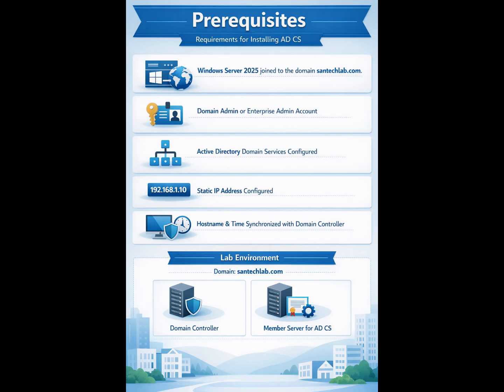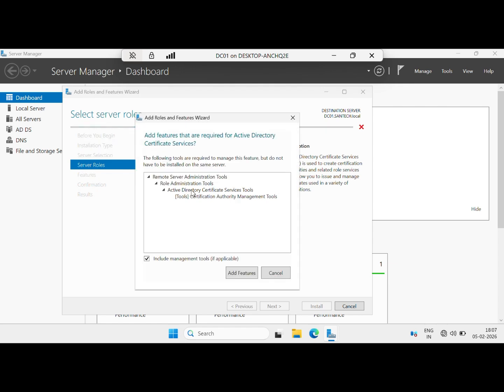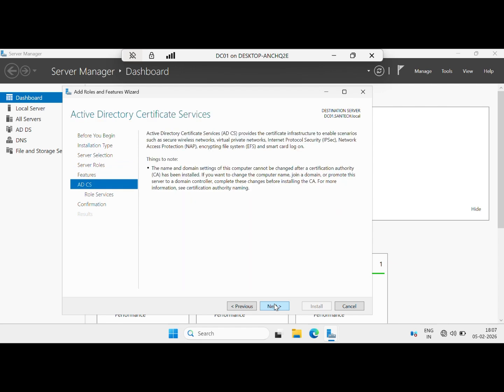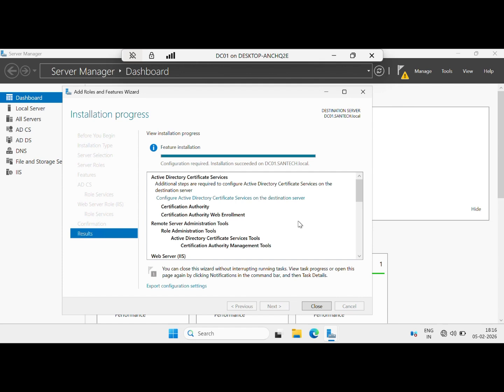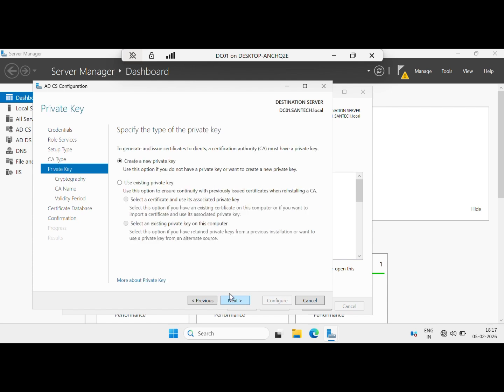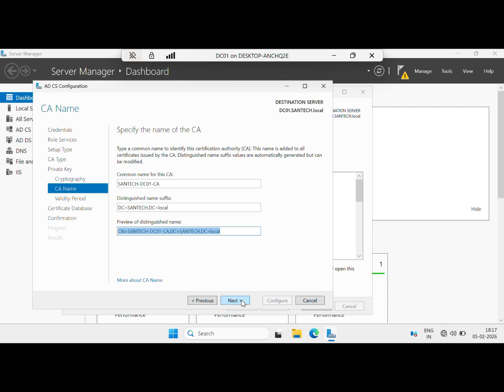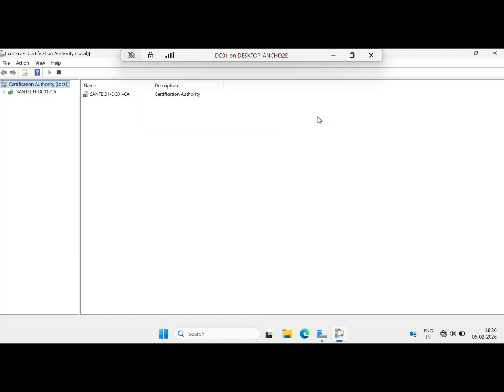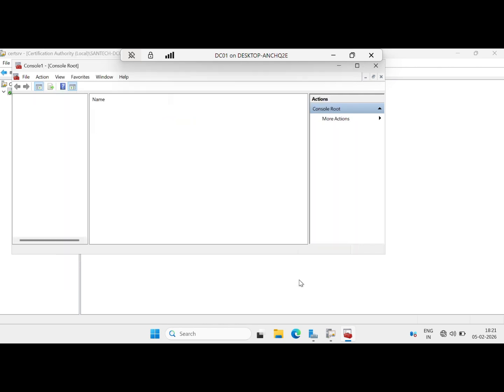How to Install AD CS on Windows Server 2025 (Step-by-Step PKI Setup)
In this video, you’ll learn how to install and configure Active Directory Certificate Services (AD CS) on Windows Server 2025 step by step.
This complete tutorial covers:
✅ Installing the AD CS role
✅ Configuring Certificate Authority (Root CA)
✅ Setting up PKI on Windows Server 2025
✅ Choosing CA types (Enterprise vs Standalone)
✅ Certificate templates overview
✅ Best practices & security tips
✅ Common AD CS mistakes to avoid

Hello everyone,
I hope you’re all doing well, and welcome back to SANTECH, your go-to channel for Windows Server and IT infrastructure tutorials.

In this video, we’re going to learn how to install and configure Active Directory Certificate Services, also known as AD CS, on Windows Server 2025.

Active Directory Certificate Services is a Windows Server role that allows organizations to build a public key infrastructure, issue digital certificates, and secure services like HTTPS, VPN, and authentication.
By the end of this video, you’ll have a fully functional Certificate Authority set up in your environment.
🧰 Prerequisites
Before we begin, let’s quickly review the requirements for installing AD CS:
A Windows Server 2025 machine joined to your domain.
A domain admin or enterprise admin account.
A properly configured Active Directory Domain Services environment.
A static IP address configured on the server.
And finally, the server’s hostname and time synchronized with the domain controller.
In my lab environment, I already have a domain named santech.local.
The domain controller is up and running, and we have a member server ready where we’ll install Active Directory Certificate Services.
🖥️ Step 1: Adding the AD CS Role
Let’s begin on the Windows Server 2025 machine.
Click on Manage and select Add Roles and Features.
In the wizard, click Next until you reach the Server Roles page.
Check Active Directory Certificate Services, then click Add Features when prompted.
Click Next through the Features page.
On the AD CS page, you’ll see a brief description of the service. Click Next.
On the Role Services page, select Certification Authority.
You can also select additional components like Web Enrollment if needed.
Click Next and then Install.
Wait for the installation to complete. Once it’s finished, click on Configure Active Directory Certificate Services on the destination server.
⚙️ Step 2: Configuring the Certification Authority
On the AD CS Configuration Wizard, click Next.
Under Credentials, make sure you’re logged in with a domain admin account.
On the Role Services page, select Certification Authority and click Next.
Choose Enterprise CA because this server is part of an Active Directory domain.
Next, choose Root CA as this will be our first CA in the environment.
If you already have a root CA, you can also set this up as a subordinate CA, but in this lab we will go with a root CA.

🔐 Step 3: Creating a New Private Key
Select Create a new private key and click Next.
You can keep the default cryptographic options or adjust them to your security policy.
For most environments, the default settings are sufficient.
Click Next.
📜 Step 4: Setting the CA Name and Validity Period
On the CA Name page, the common name is filled automatically based on the server name. You can change it if needed. Click Next.
On the Validity Period page, specify how long the root CA certificate will be valid.
For lab environments, 5 years is common. In production, you may want a longer period.
Click Next.
💾 Step 5: Completing the Installation
Specify the location for the certificate database and log files. The default location works fine for most setups. Click Next.
On the Confirmation page, review your selections and click Configure.
After a few seconds, the configuration will complete successfully. Click Close.
🌐 Step 6: Verifying the CA Installation
To verify that the CA is installed correctly:
Open Server Manager, click on Tools, and select Certification Authority.
Expand your server name. You should see the CA running with no errors.
Right click the server name and select Properties to view the certificate details.
From a domain client, you can also open the Certificates MMC to confirm that the root certificate has been published to Active Directory.
At this point, your enterprise root CA is fully functional.
🧭 Optional: Web Enrollment
If you want to allow users to request certificates through a browser:
Re-open the Add Roles and Features Wizard.
Add the Certification Authority Web Enrollment role service.
Install the required IIS components.
This is optional but useful in environments where users or devices need to request certificates manually.